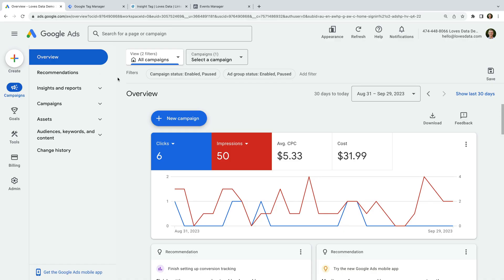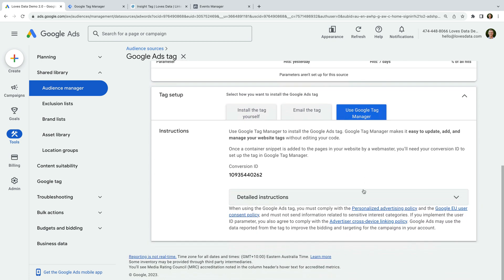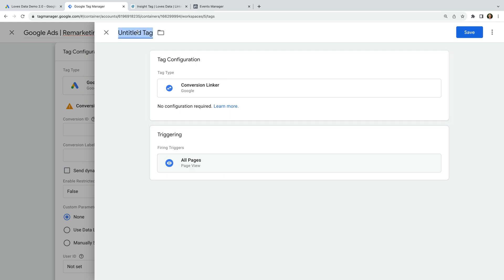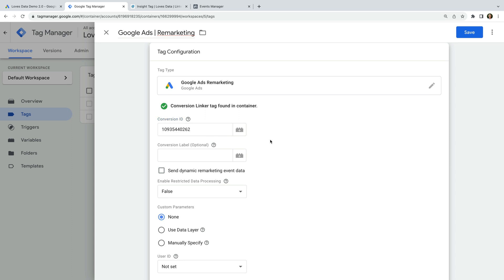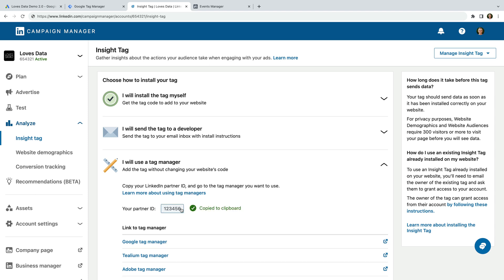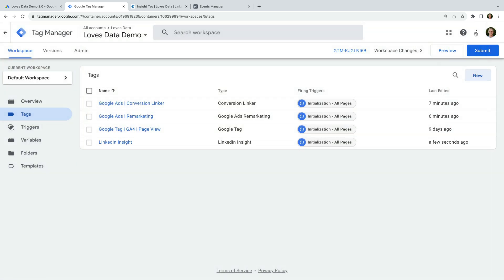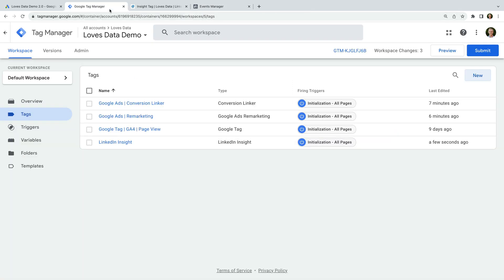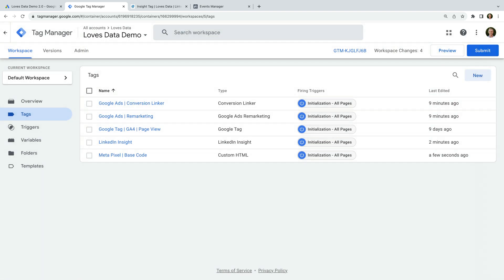How to Add New Tags in Google Tag Manager – GTM Tutorial Lesson 2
Learn how to add additional tags to your Google Tag Manager (GTM) container. In this video, you will walk through the steps to setup the Google Ads remarketing tag, the LinkedIn Insight tag, and the Meta Pixel for Facebook.

JUMP TO A TOPIC:
00:00 Introduction
00:37 Adding the Google Ads remarketing tag
04:15 Adding the LinkedIn Insight tag
05:39 Adding the Meta Pixel for Facebook
07:34 Conclusion